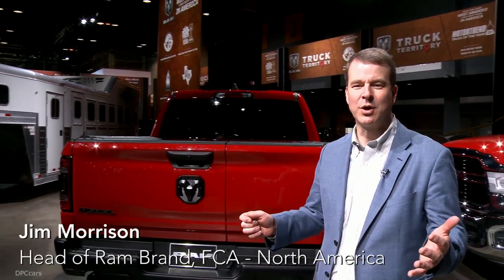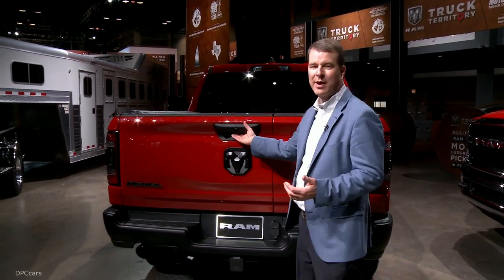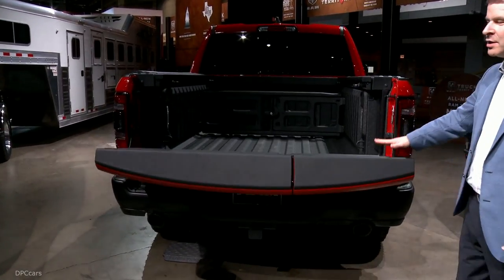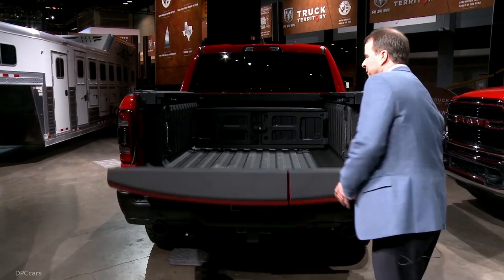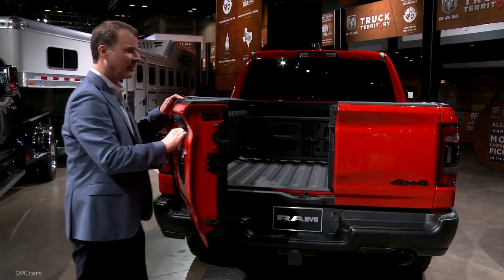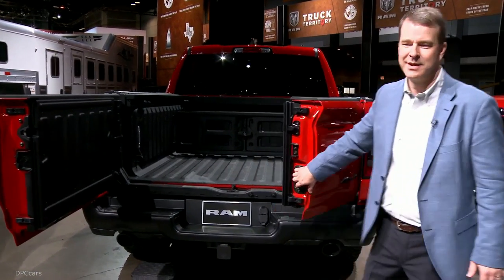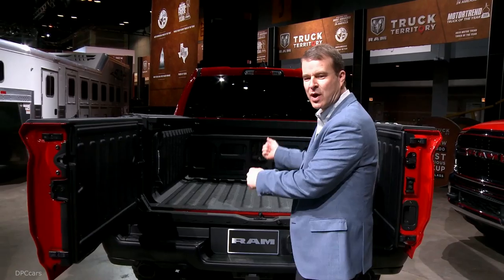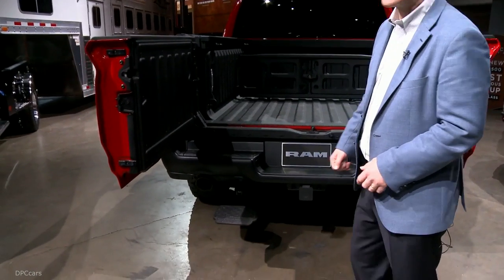2019 Ram 1500 Multifunction Tailgate Demo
Ram Truck today unveiled a new multifunction tailgate that adds even greater utility to the truck industry’s cargo-management and storage leader.

The Ram 1500 multifunction tailgate feature is unique among all pickups and offers customers cargo-access flexibility without compromise.

In addition to retaining the capabilities of a fully dampened, drop-down tailgate with remote release options, the Ram multifunction tailgate adds a first-of-its-kind 60-40 split, swing-away functionality.

Ram multifunction tailgate’s dual side-hinged tailgate doors further enhance the 1500’s bed access and utility. Independent opening features make curbside loading easier. Being able to access the bed closer to the bumper makes stepping up easier; makes loading bulky items easier; makes unloading and washout easier and allows forklift loading.

Unlike other multi-element tailgates, the Ram multifunction tailgate is trailer-friendly and does not require that the trailer and hitch be removed before opening. With a 2,000-lb. load rating, Ram multifunction tailgate retains all of the traditional tailgate’s capability.

“The Ram multifunction tailgate is intuitive to operate and owners will find it immediately useful,” said Reid Bigland, Head of Ram Brand – FCA. “Combined with Ram’s class-exclusive RamBox feature and new tailgate step, we’re taking Ram’s cargo management and storage to the next level.”

Ram's multifunction tailgate has four configurations: open flat, open left door only, open right door only and open both doors. Each door swings open 88 degrees and access can be further enhanced via a retractable center-mounted step option.

Among the 2019 Ram 1500’s other innovative storage solutions are the RamBox cargo management system. The RamBox system includes versatile, weatherproof, lockable, illuminated and drainable storage bins built into the bed rails. RamBox bins also feature a handy 115-volt, 400-watt outlet. Also available with RamBox is a pickup bed divider/two-foot bed extender and cargo rail system with four sliding, adjustable cleats.

Interior storage was also high on the priority list for the new Ram 1500.

A reimagined center console with 12 different storage configurations offers never-before-seen customization for the most active interior real estate. The Ram 1500’s second row includes seats that recline up to eight degrees, a true flat-load floor with integrated RamBins with tie-down rings and expandable under-seat storage.

In total, the Ram 1500 features more than 151 liters of interior storage capacity — nearly 100 percent more than the closest competitor.

The multifunction tailgate will be available across all seven 2019 Ram 1500 models and will reach dealerships in the second quarter of 2019. Manufacturer’s Suggested Retail Price is $995. The optional center step is $295.